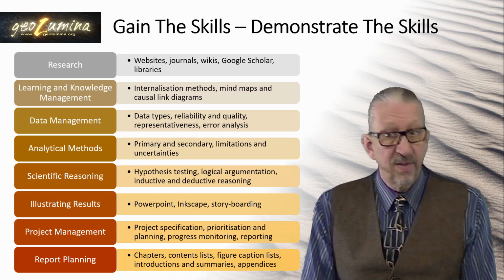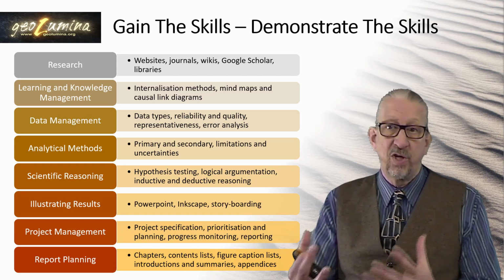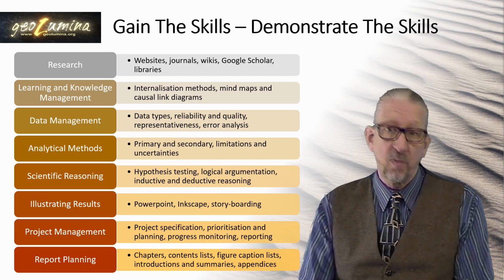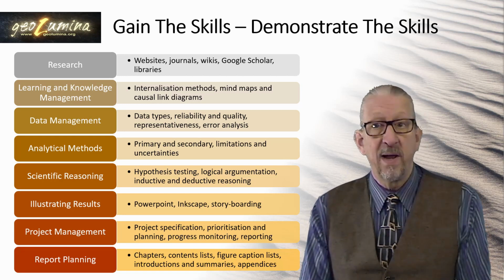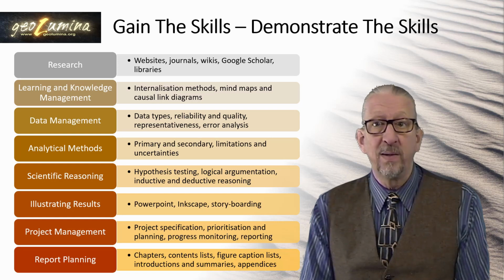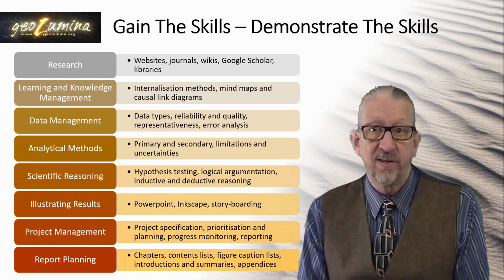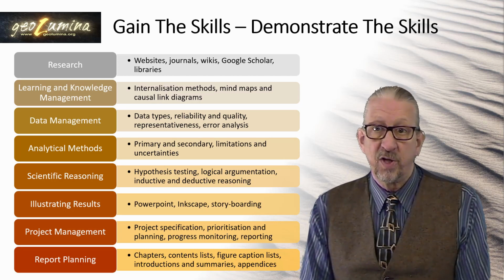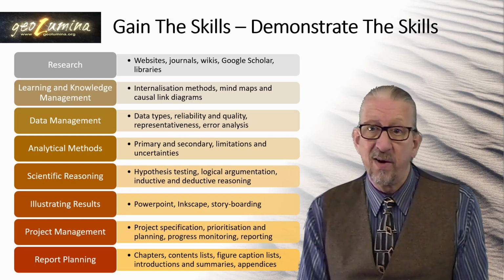8.1 Conclusions and Recommendations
A short video to review what we have done in the course and what you should have in the conclusions and recommendations of your dissertation.